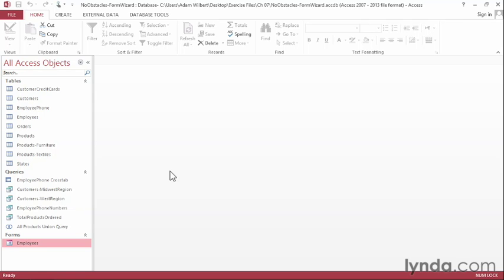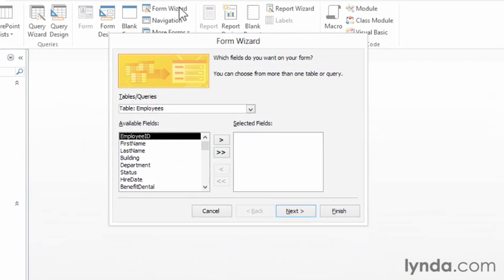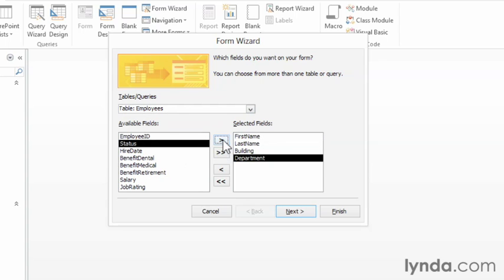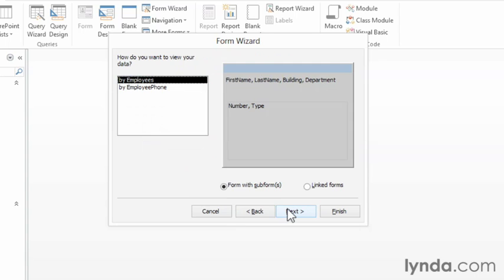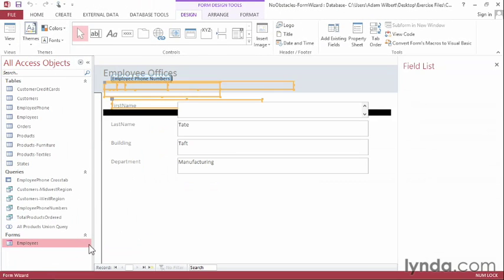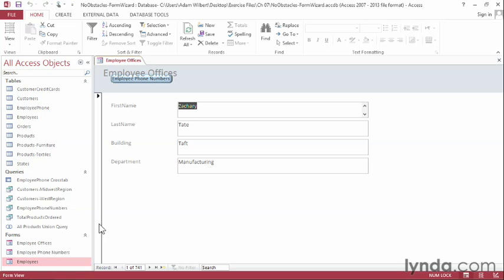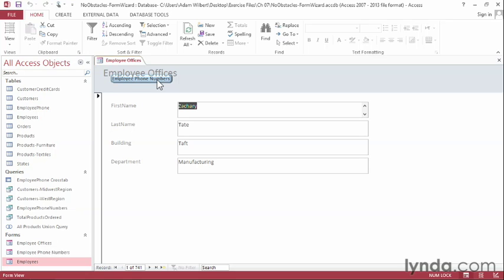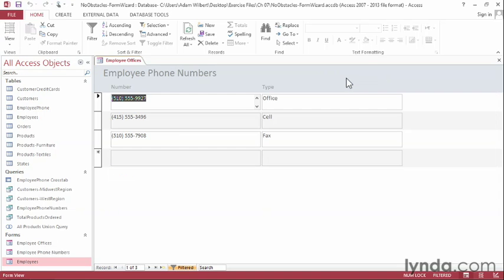07 04 FormWizard